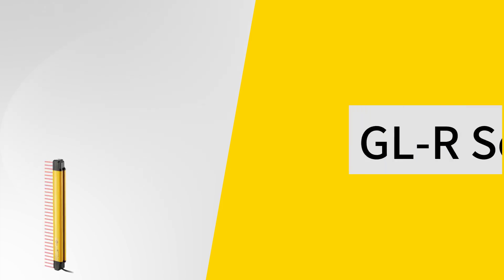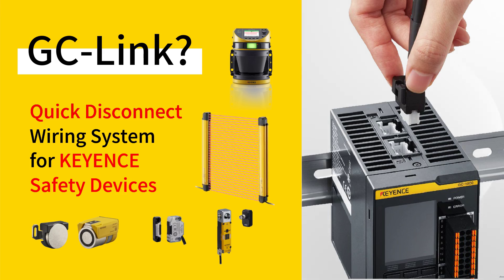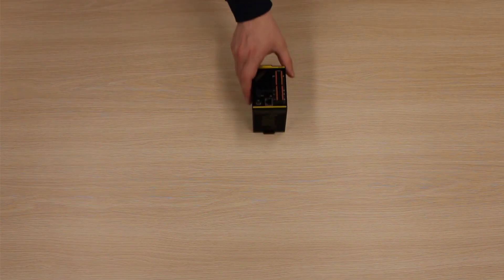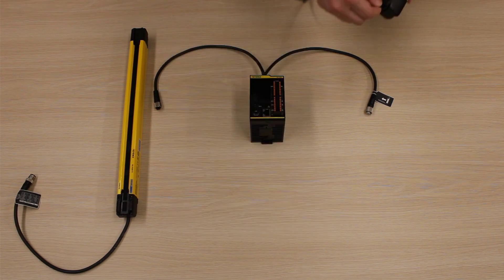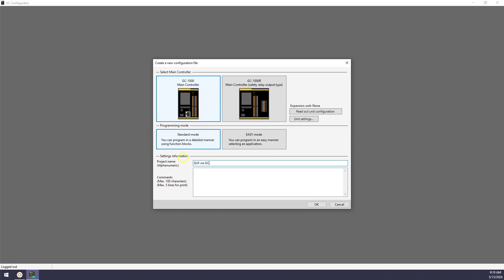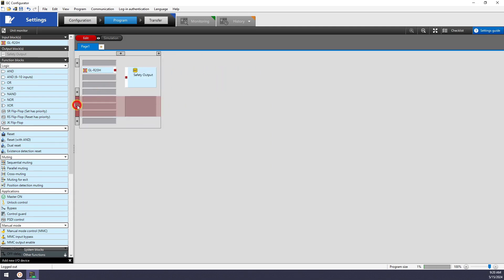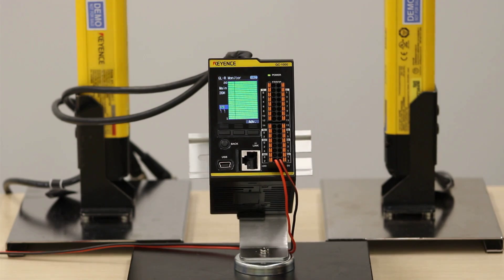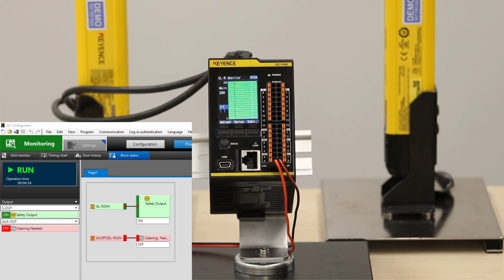GC-Link Setup & Features | KEYENCE GL-R Series Light Curtains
This video introduced GC-Link connection between the GL-R series light curtains and the GC series safety controller.

We'll cover:
• How to connect the GL-R light curtains to GC safety controller
• How to include the GL-R light curtains in the GC Configurator Software
• Useful features that are only available to you when using GC-Link connection

Introduction: 0:00-0:30
What is GC-Link: 0:31-0:53
Physical Installation: 0:54-3:02
Software Setup: 3:03-4:31
Additional Features: 4:32-5:59